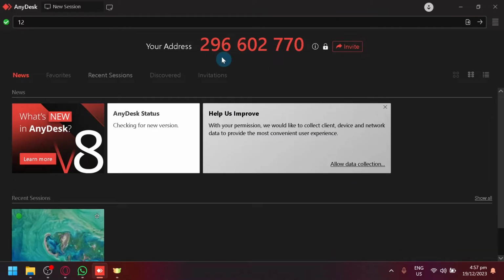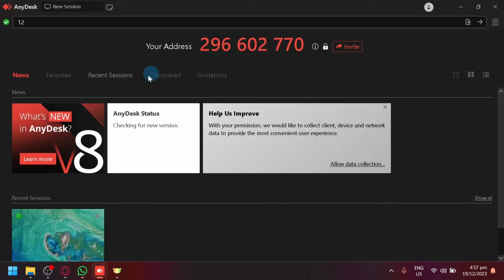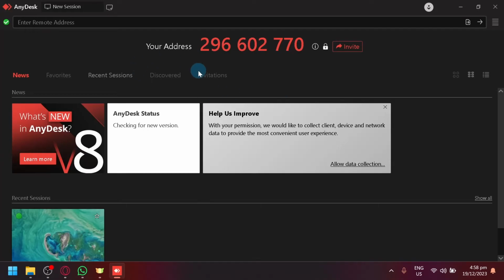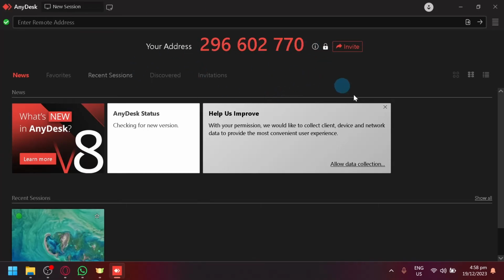How to Fix Anydesk Id Not Showing (Best Method)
If you're experiencing problems with your Anydesk account not showing, then this video is for you! In this video, I'll share with you the best method for fixing Anydesk id not showing problems.

Whether your Anydesk account is not showing in your desktop or email client, this video will show you how to fix the issue. I'll also provide some tips on preventing this problem in the future. So if you're experiencing problems with your Anydesk account, watch this video and you'll be sorted in no time!